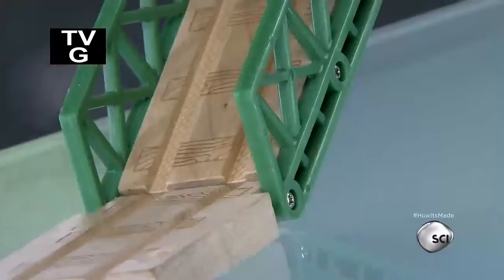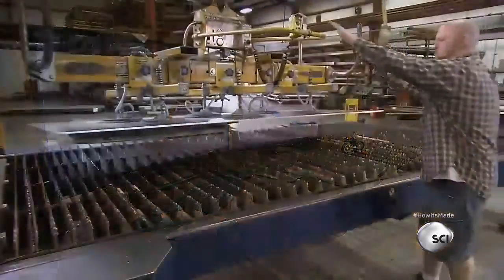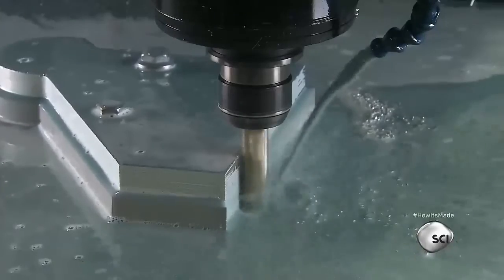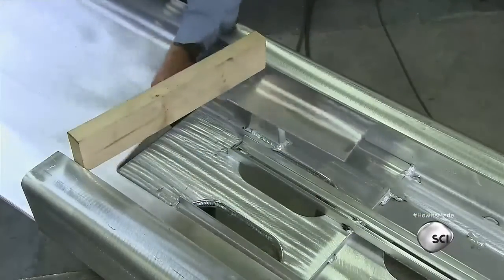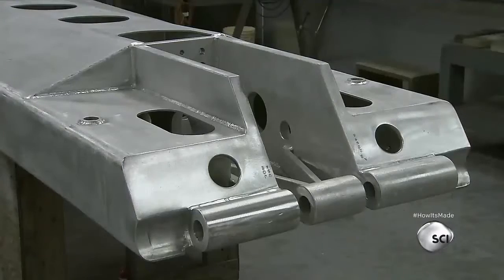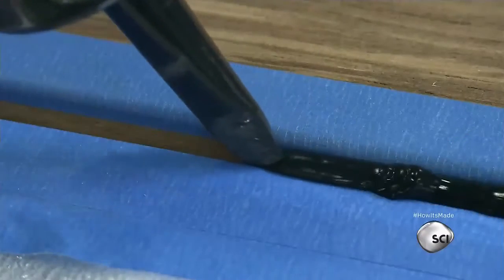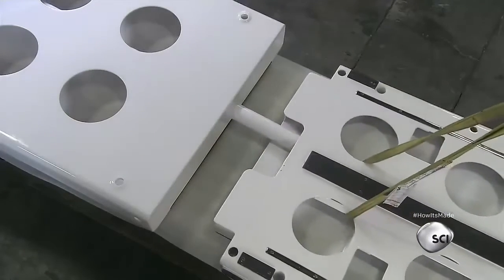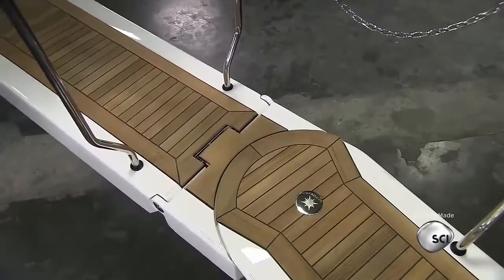"How Its Made" :: Telescopic Gangways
We were honored to be featured in The Science Channels, "How it's Made" exhibiting how our gangways are crafted. Unlike many others, Nautical Structures truly flaunts the the craftsmanship of quality and passion in each of our products.